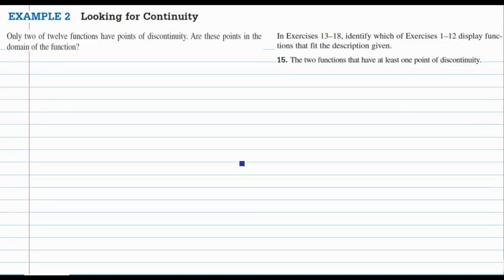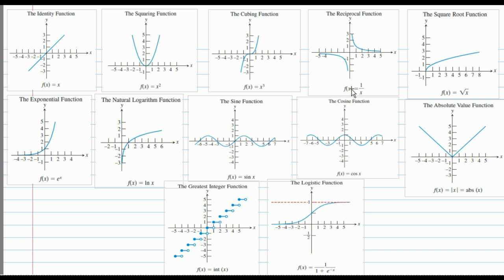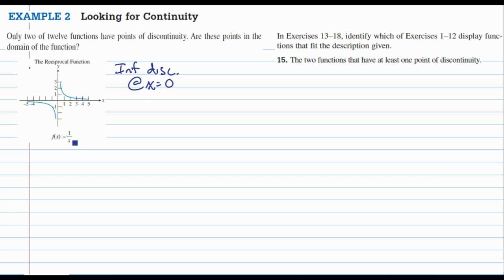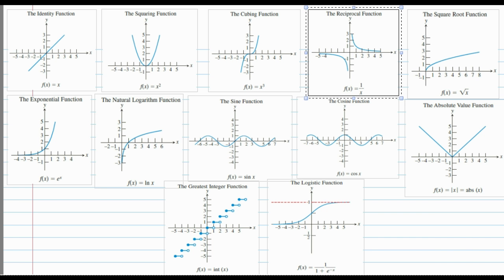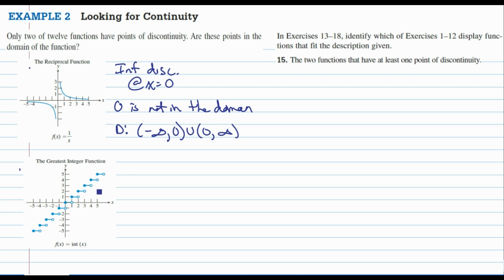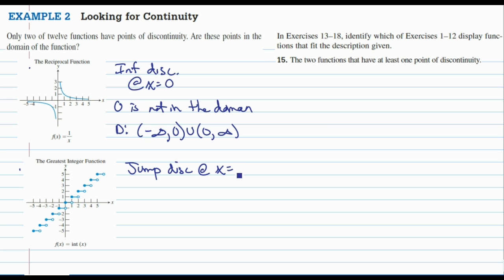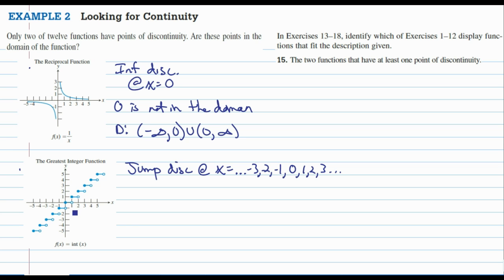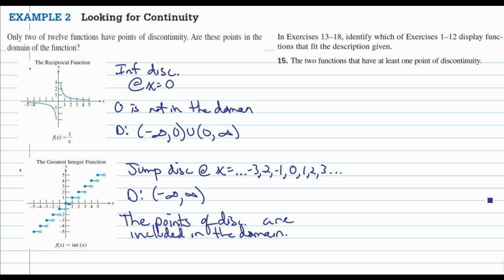Precalc 1 3 ex 2